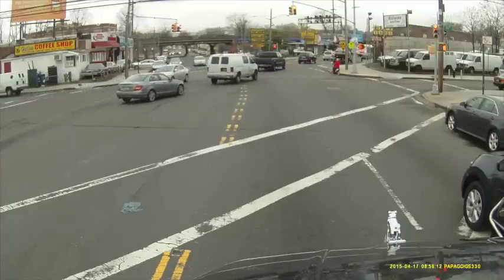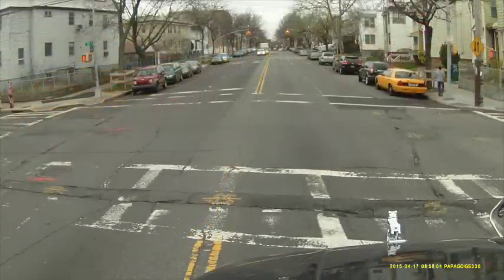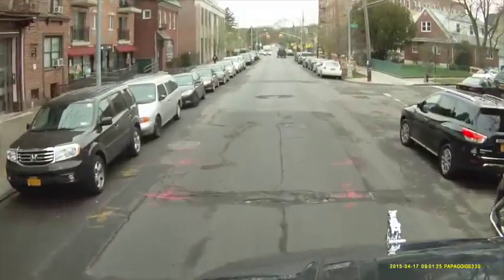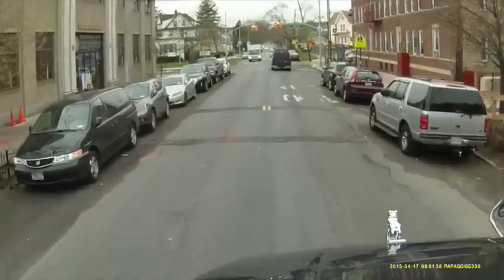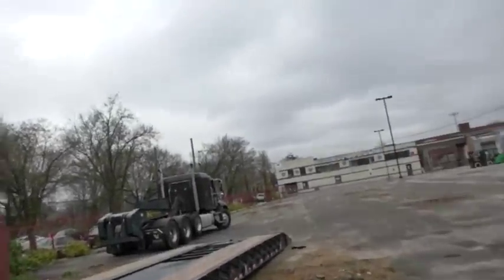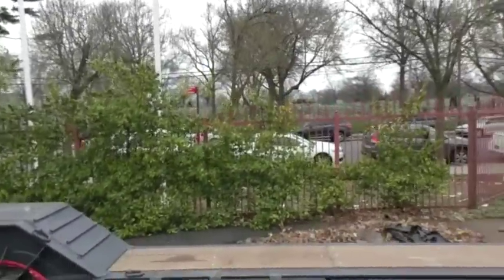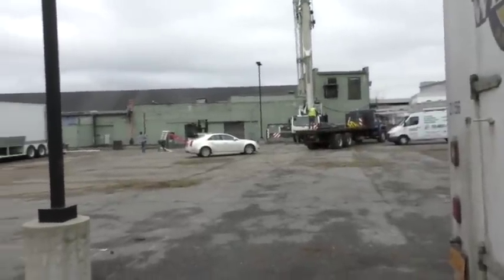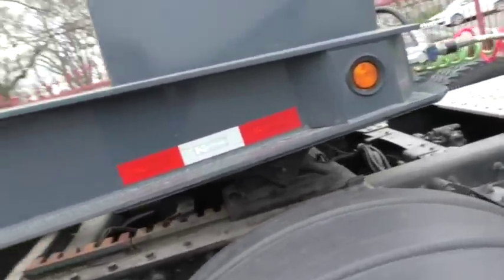HEAVY HAUL TV: Unloading the Grumman Olson Anti-Zombie Truck in New York City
Trucking in a 2015 black Mack CXU-613 4-axle truck and pulling a 2014 55-ton Kaufman RGN trailer.